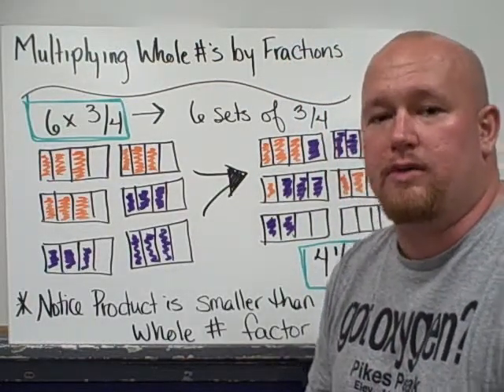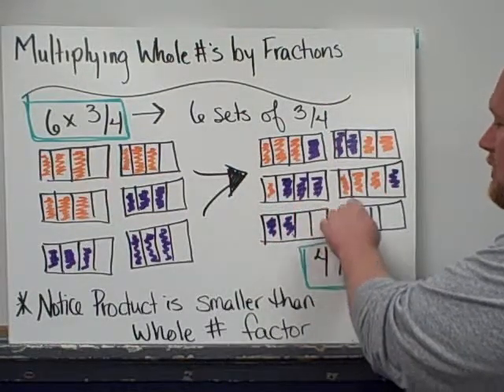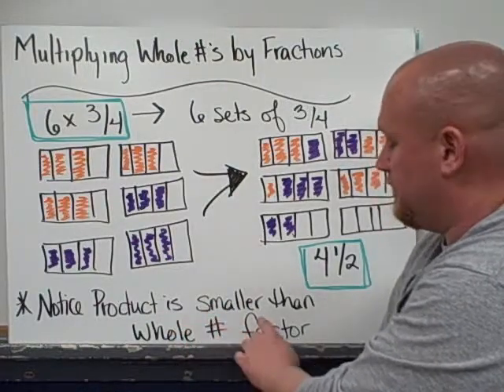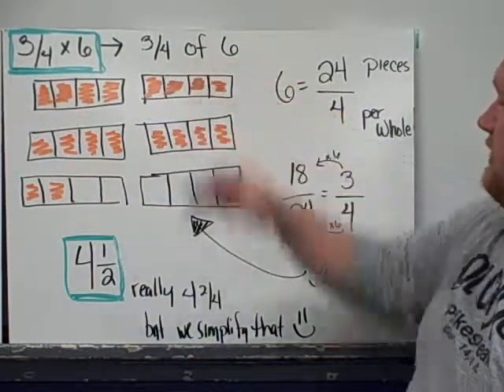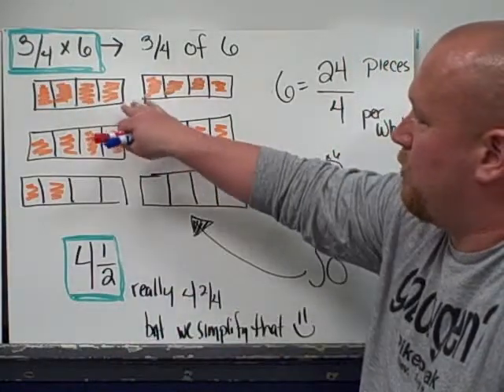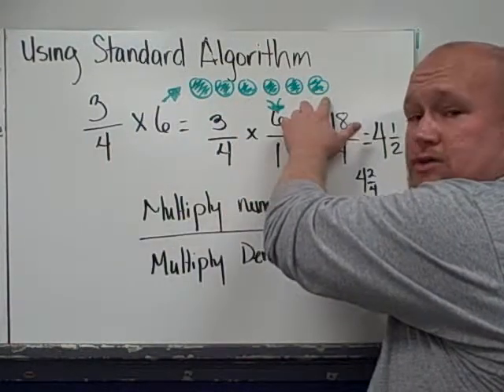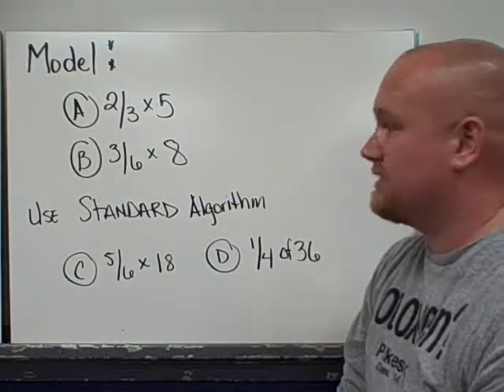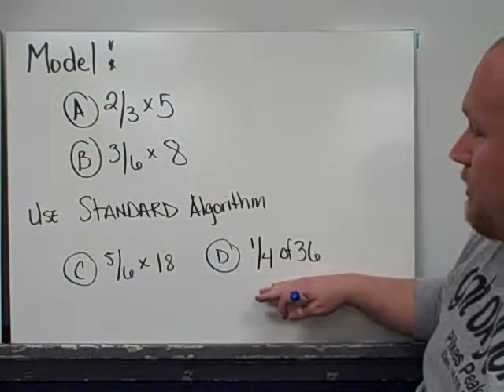Fraction Lesson 10 Multiplying by Whole Numbers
An upper elementary/middle school lecture video on how to multiply fractions and whole numbers.